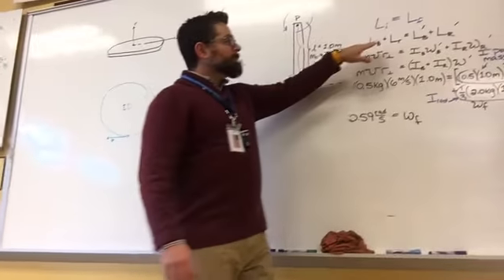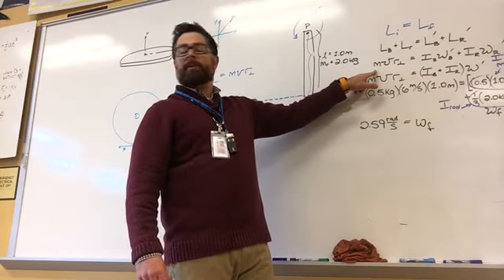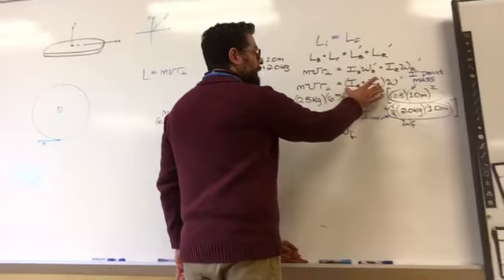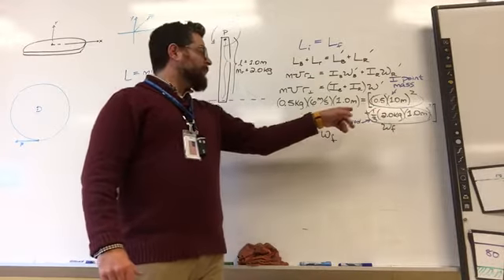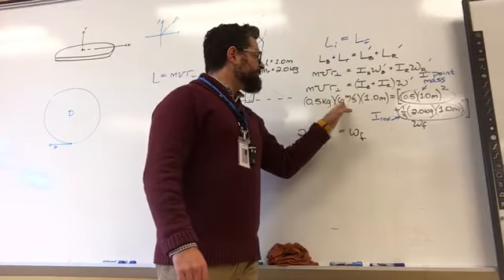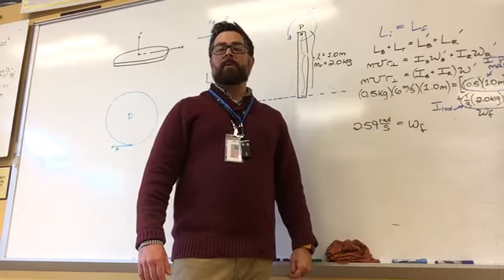Classcast: Angular Momentum Problem Solution